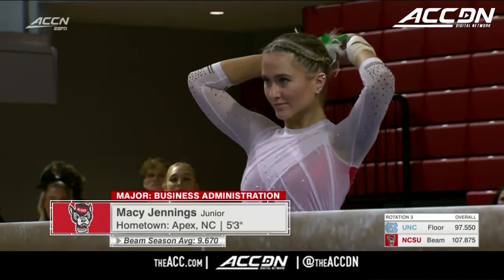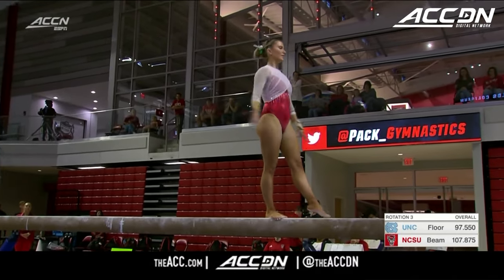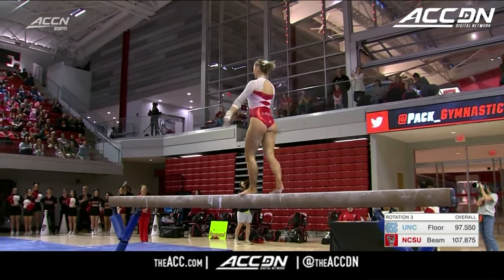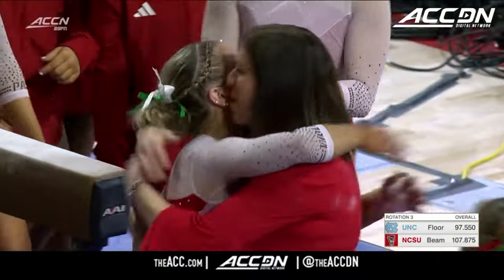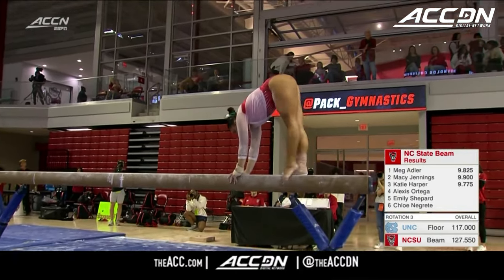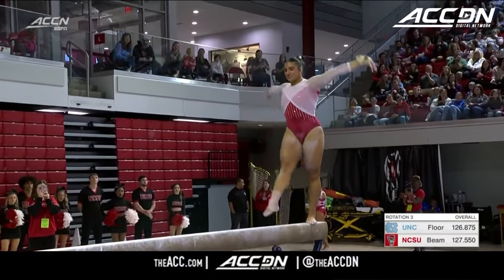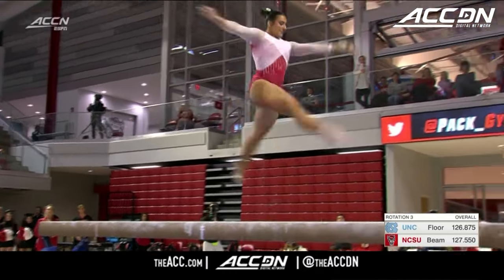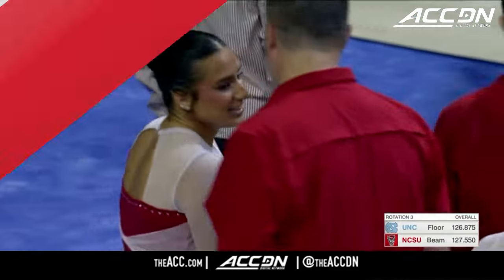NC State's Macy Jennings & Alexis Ortega Each Score 9.0+ On The Beam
The beam proved to be NC State's best event of their meet against North Carolina with three gymnasts scoring 9.0 or higher. Alexis Ortega scored a career-best 9.925 with Macy Jennings also topping her career-best score with a 9.900. The third high score was a 9.000 from Emily Shepard, who won the All-Around title for the meet.